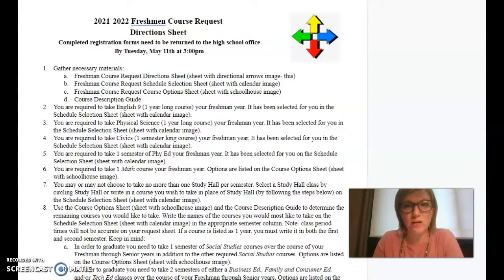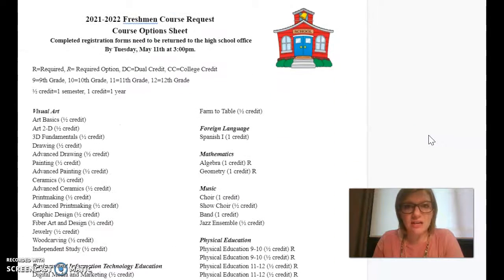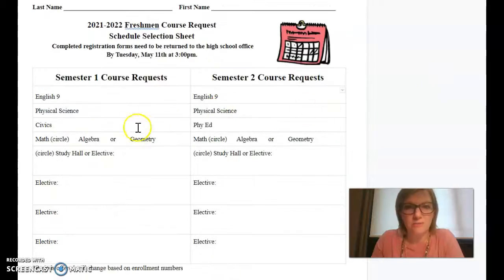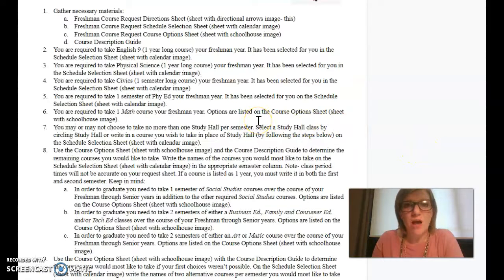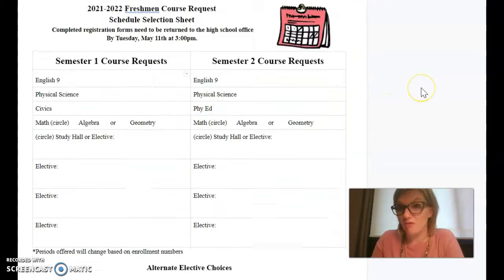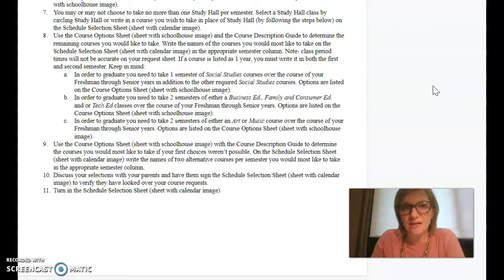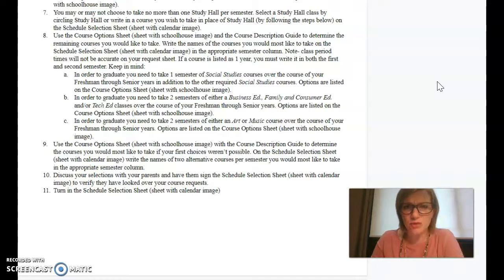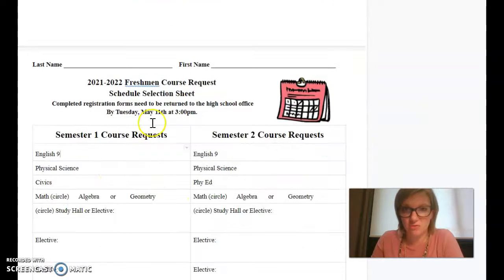Freshman Course Request Directions Sheet